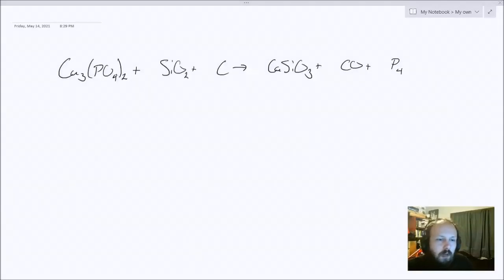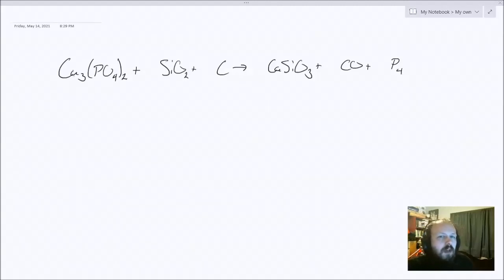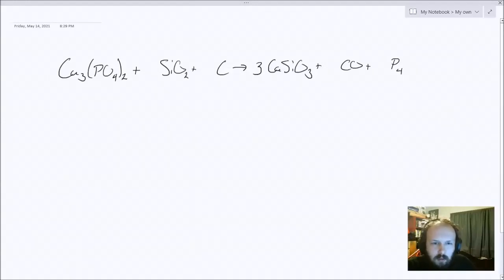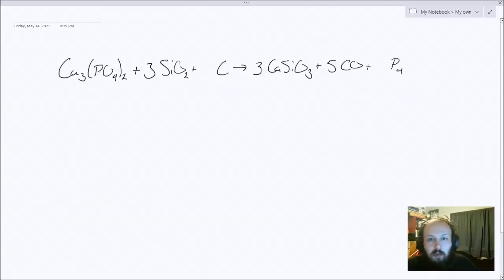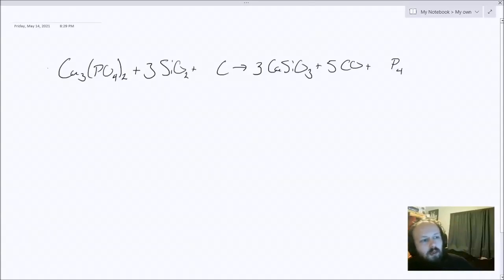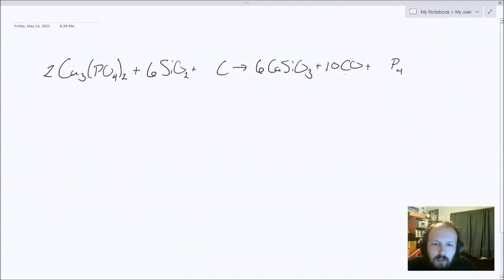Balancing Chemical Reaction